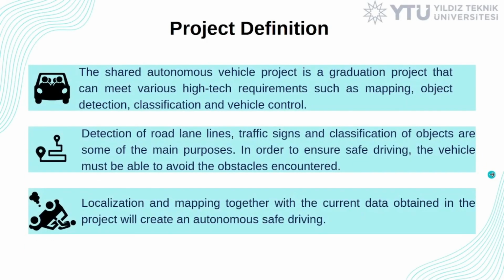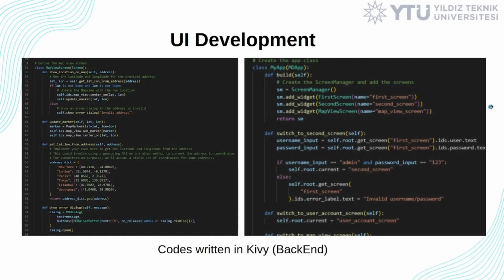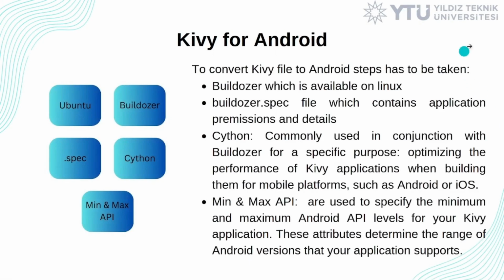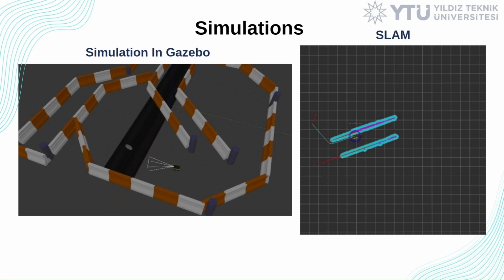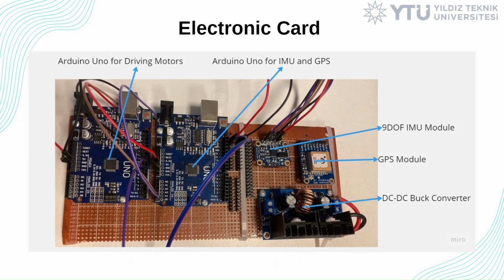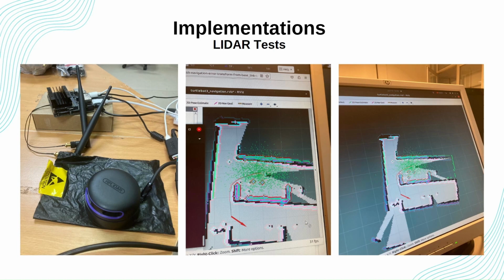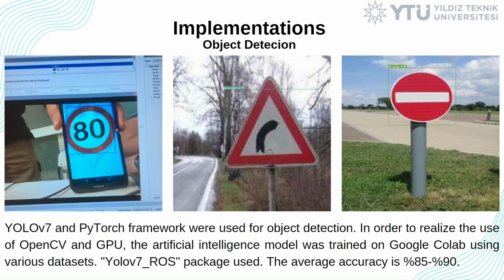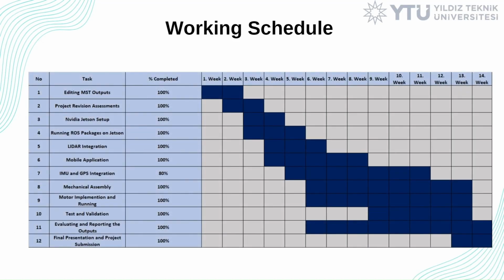Graduation Project Final Presentation - Shared Autonomous Vehicle